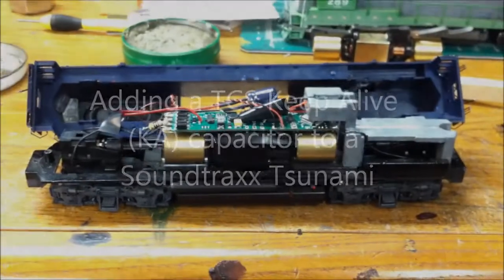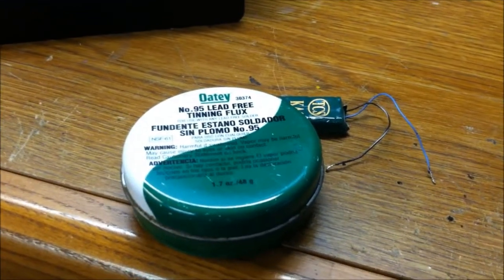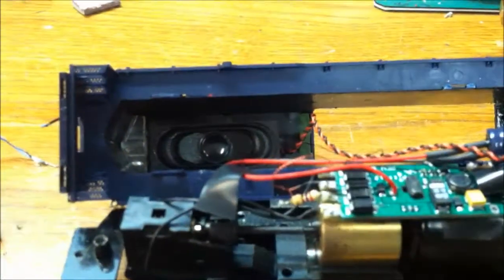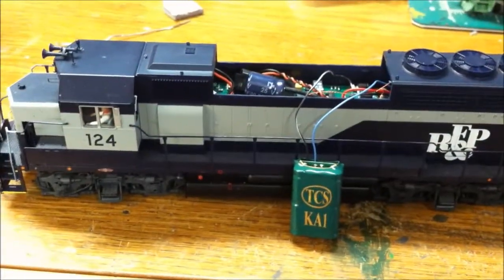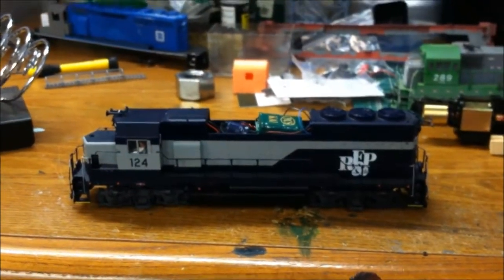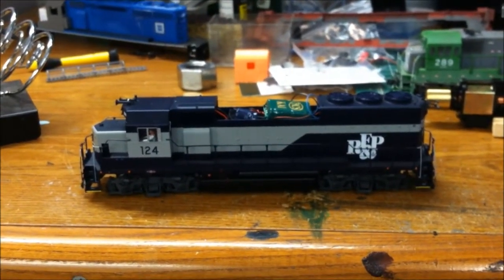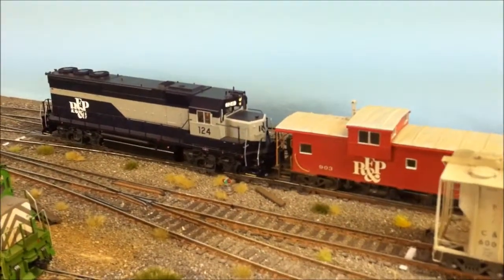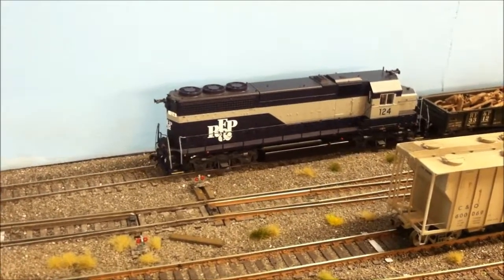Virginia Midland Shops presents: Adding a TCS Keep Alive (KA) capacitor to a AT1000 Tsunami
A simple way to add a TCS KA capacitor to your Soundtraxx AT1000 Tsunami for excellent pick up and no interruptions.  At the end is a video of the RF&P train leaving Battlefield Yard.